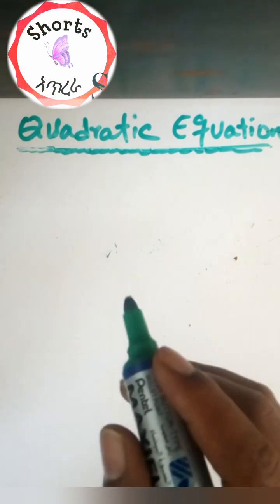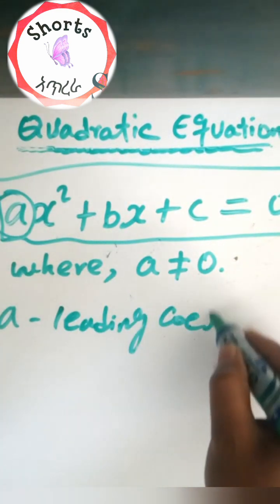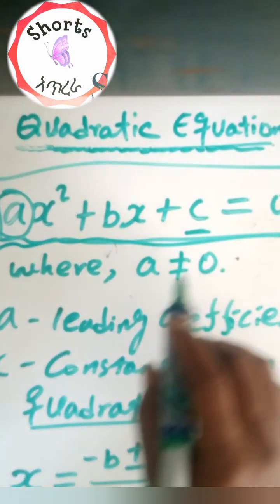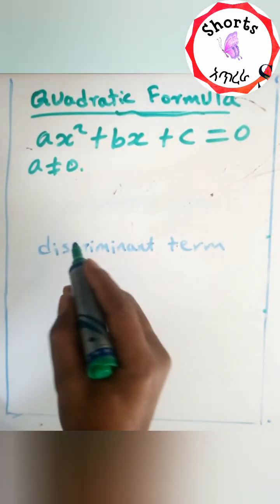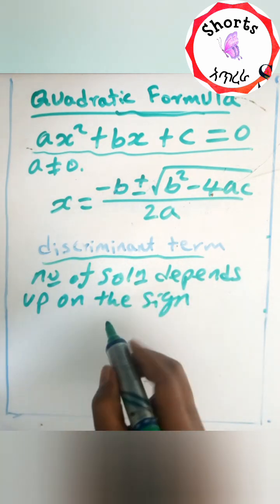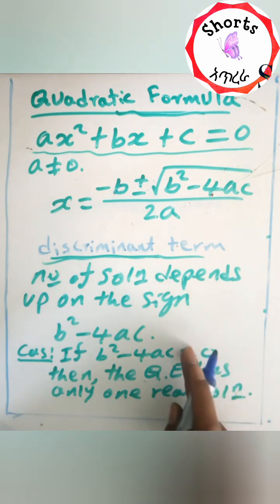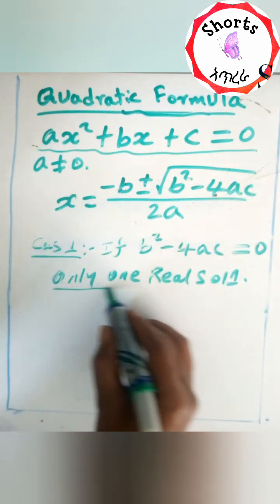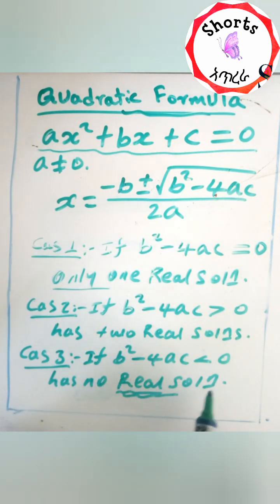What is Quadratic Equation, What is quadratic formula, grad 7, 8 ,9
quadratic formula is one of the methods used to solve quadratic equations.